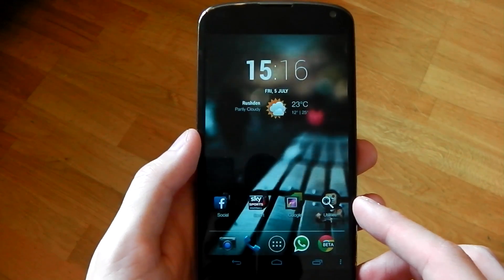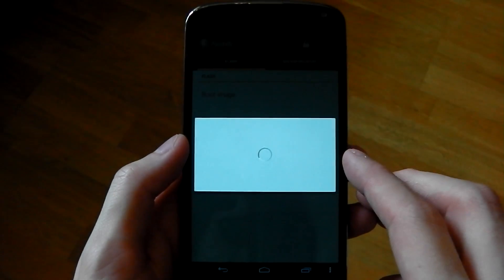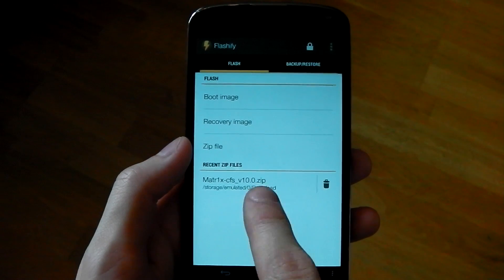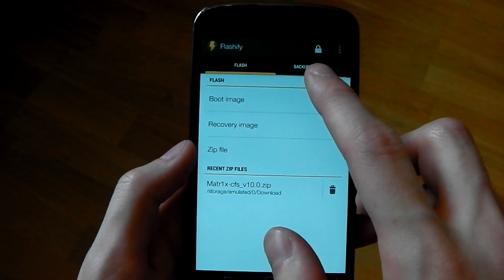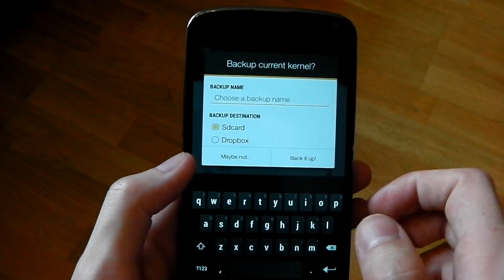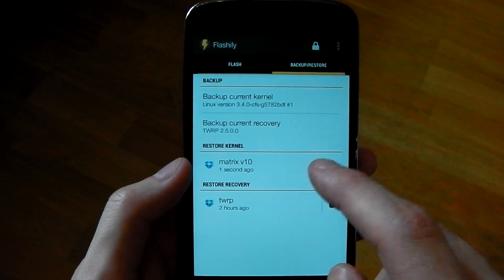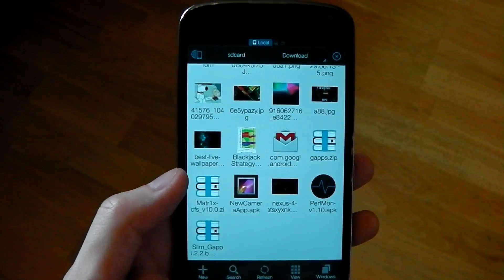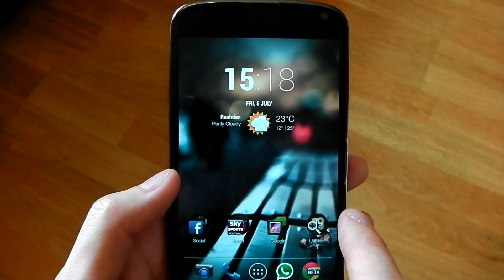Flashify (for root users) - App Review - Must Have App